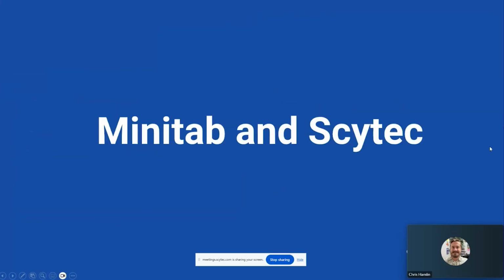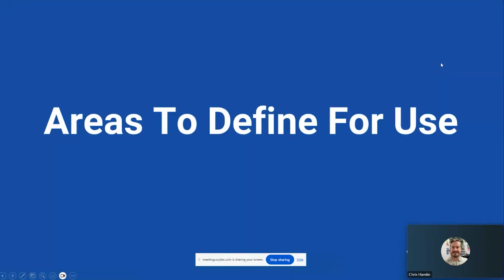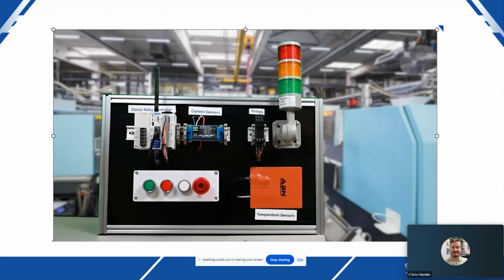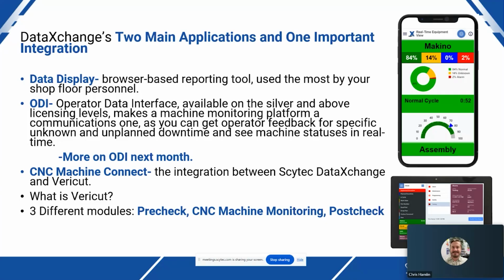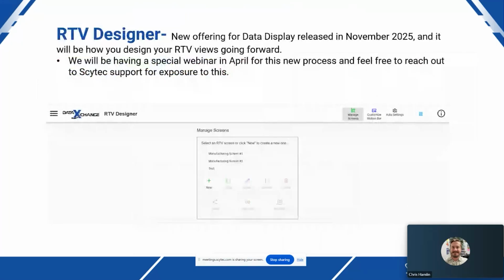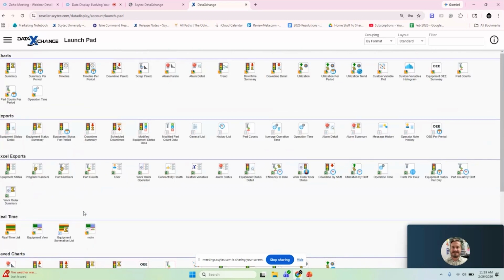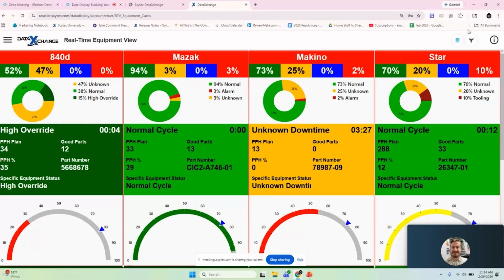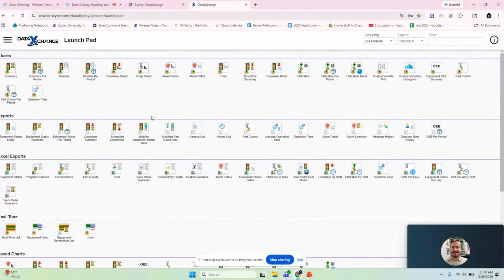Scytec DataXchange Webinar: Data Display Evolving Your Shop Floor with The Modern Smart Factory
Data Display is a powerful reporting and visualization monitoring tool that elevates your entire manufacturing experience. Over the past few years, Data Display has received numerous enhancements designed to deliver clearer insights, faster decision-making, and a smoother workflow for your shop floor. In this Scytec DataXchange webinar, we’ll take you on a focused, hands-on deep dive into the newest capabilities of Data Display, showcasing features you may already use as well as advanced tools you might not know exist. Expect minimal slides and maximum live demonstration as we show how Data Display can transform the way you view performance, respond to downtime, and drive improvement across your operation.